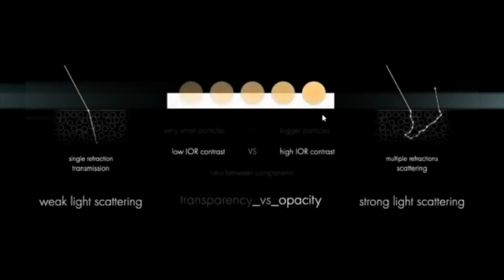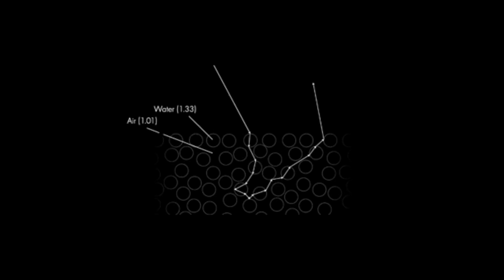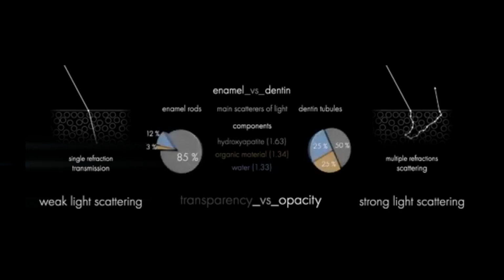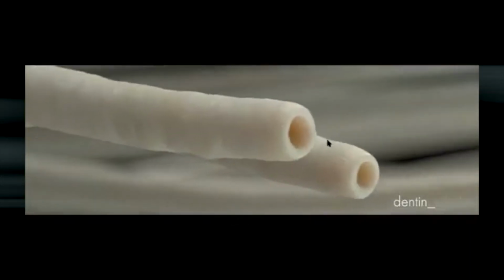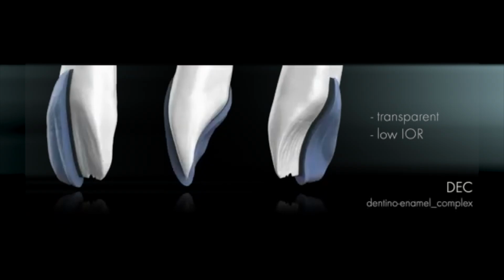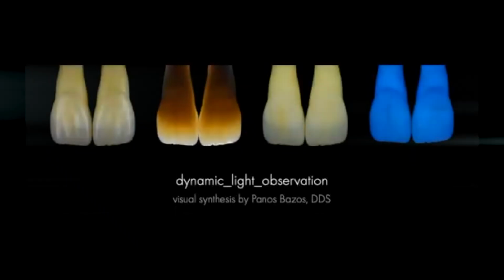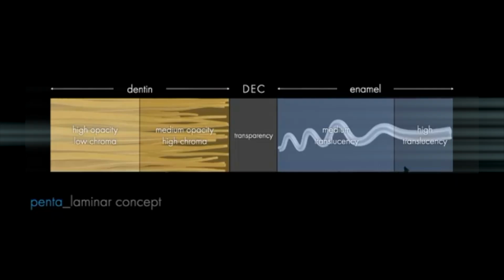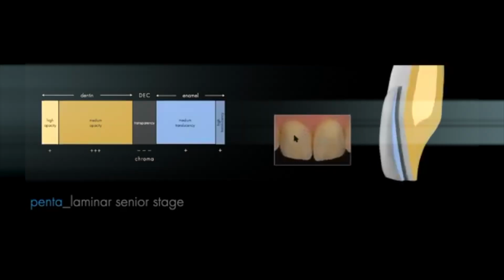Bio- Emulation. TOP 🤩!!! PART# 2 Dr. Javier Tapia Guadix⭐️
I highly recommend watching this video. We will delve deeper into nature. We will learn how opalescence works, what structure a tooth has, and many other interesting things. I think this information will be useful for both dental technicians and dentists and will help them improve their professional skills. Don't miss the next episodes of this wonderful lecture.